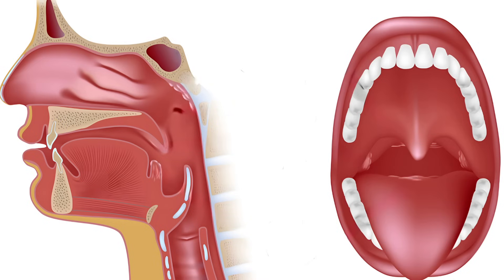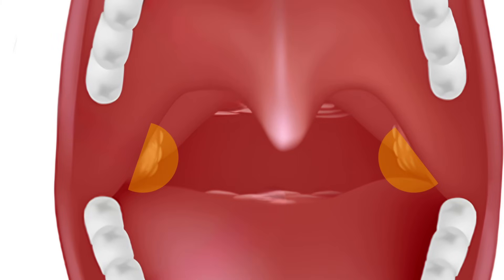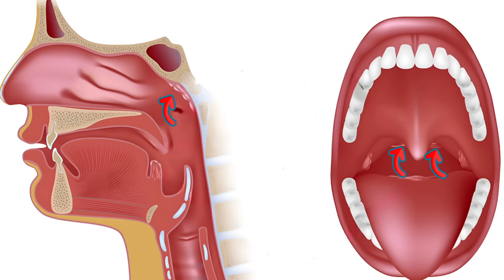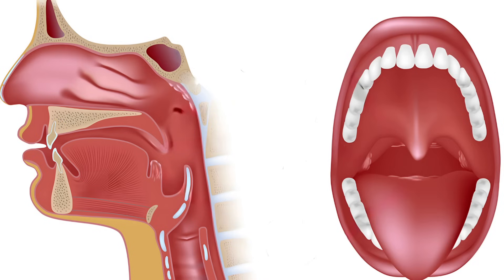Recurring Tonsilitis and Tonsil Stones - What happens when you remove Tonsils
If you suffer from recurring tonsillitis or tonsil stones, you may be considering a tonsillectomy. In this video, we'll discuss what happens when you remove your tonsils and how it can benefit your health. We'll also cover home remedies for a sore throat and other related topics like adenoids and strep throat.
📑 Contents:
00:00 - Intro
00:45 - What do they do?
02:12 - B cells
02:46 - Tonsil stones
05:53 - Fixing tonsil stones
08:36 - Why get tonsils removal
12:11 - Conclusion